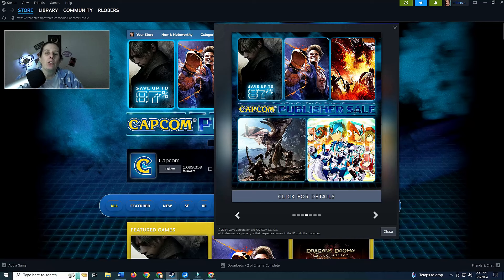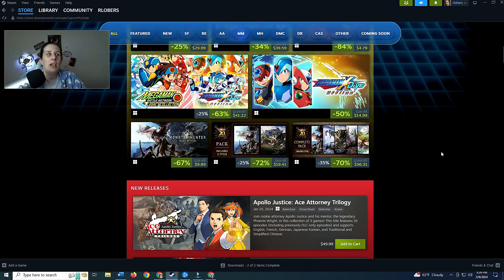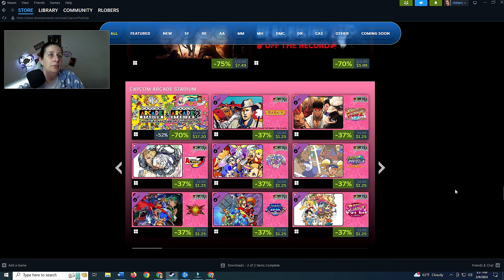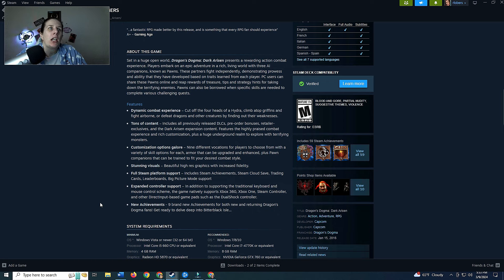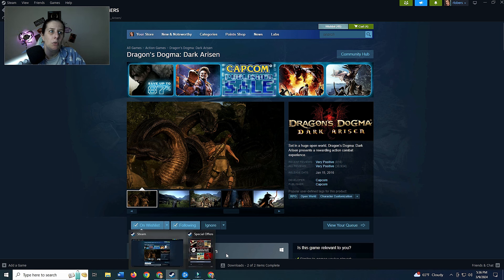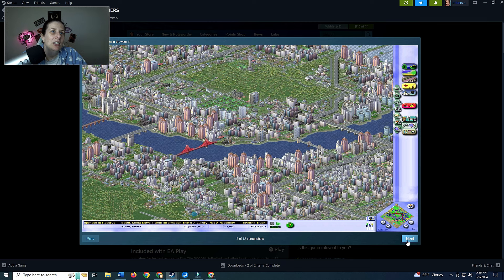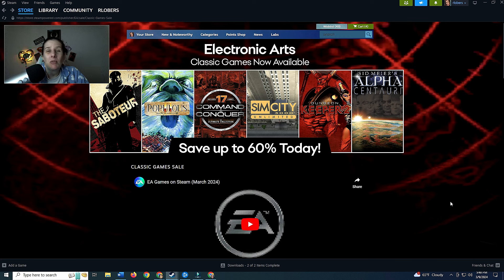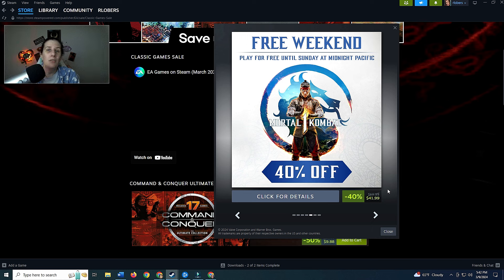Reacting to Mid week sale and Dragon's Dogma Dark Arisen Game Trailer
Reacting to Mid week sale and Dragon's Dogma Dark Arisen Game Trailer.  I reviewed a few items on sale and this was the only game that caught my attention.

This is a new series I am starting called Reacting to XYZ Game Trailer. This is where I take the pop up's from steam I normally look at then close and then open games I may not know anything about and react to the game information and trailers.

I will try to include links to each of the games, if I remember, and these videos are going to be posted on both my Gaming Channel and my Main channel because you never know who will like what. Unlike what I do now and stagger video's these will both publish on each channel on the same day at the same time. Only one of my channels is monetized so feel free to watch it wherever you prefer.

About Me: Age: 43
Location: Georgia
Skin: Fair, Warm, Dry, and Sensitive.
Camera Used: Canon T6I
Microphone: Rode VideoMic GO LightWeight On-Camera Microphone